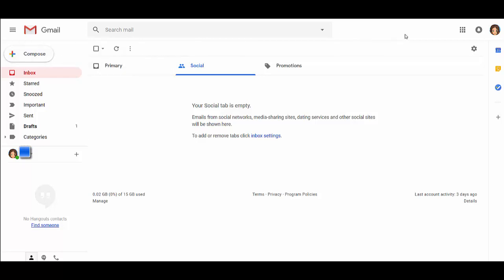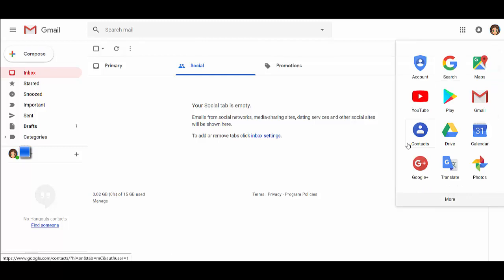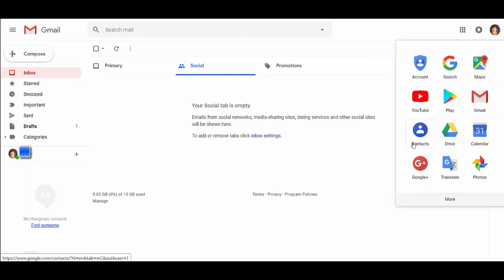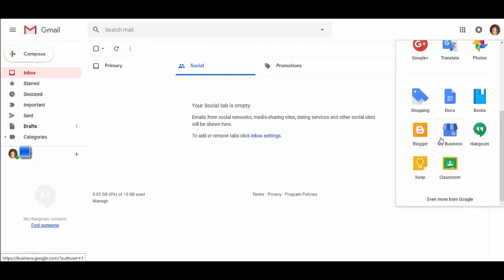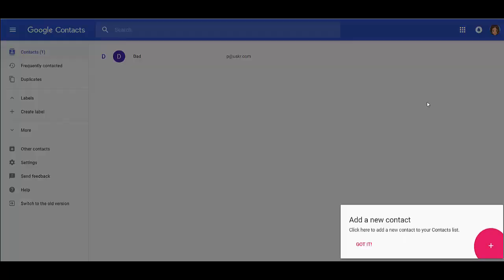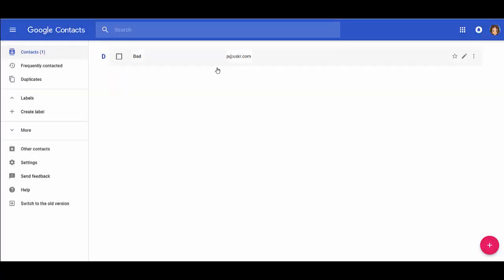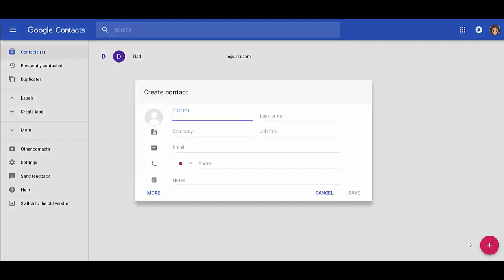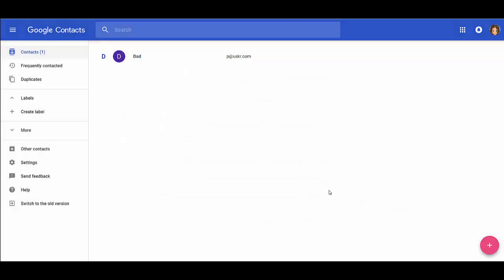2019 How to add a new contact in Gmail or Google Contacts (as of July '18)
This is mostly for my Dad, but for anyone else, too, who needs to add a contact in Gmail or in your Google Contacts. As of July 2018. It doesn't cost anything, and it sure does help me out... thanks!